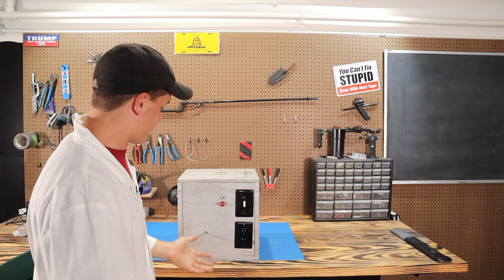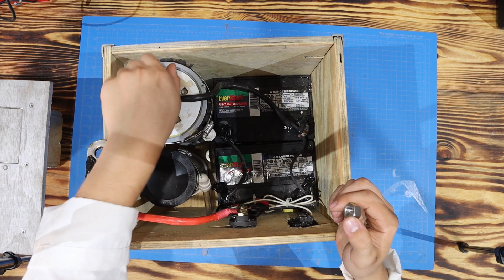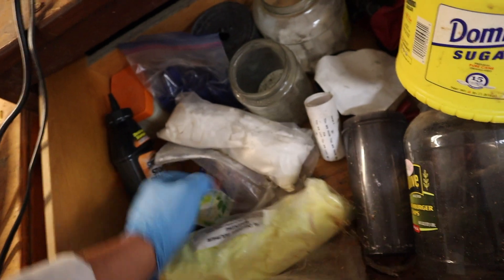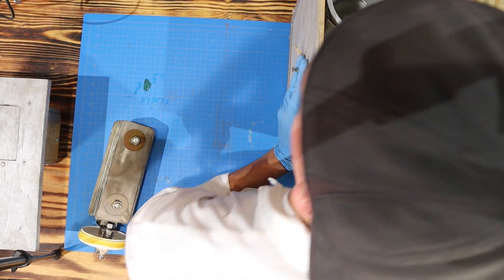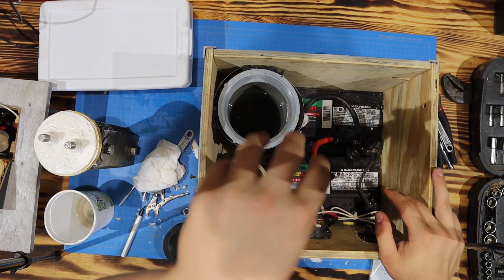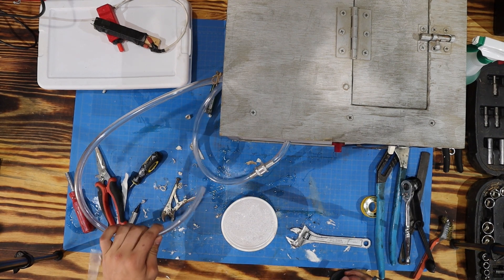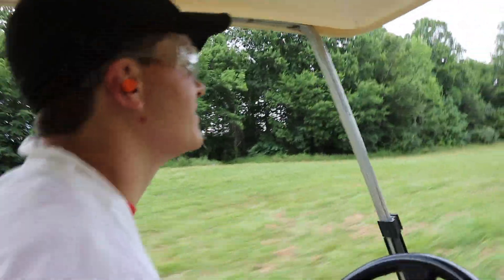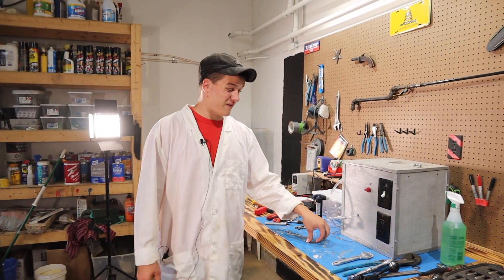PVC wet cell hydrogen generator --- overview and maintenance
Hey guys! So here is my basic overview of the generator I built like 4 or 5 years ago. It needed a little TLC but it is now back in working order! Let me know what you think I should do with it next in the comments below!

I hope to post again soon! See ya in the next video!

Tripled keywords to boost vid in search---
Oxygen generator Hydrogen generator How to make a hydrogen generator DIY hydrogen generator  PVC hydrogen generator Separated hydrogen and oxygen generator Made from pvc  HHO generator browns gas hho stove hydrogen stove hho generator in car
hho generator in motorcycle hho gas hho torch hho engine hho dry cell hydrogen fuel cell diy hydrogen car